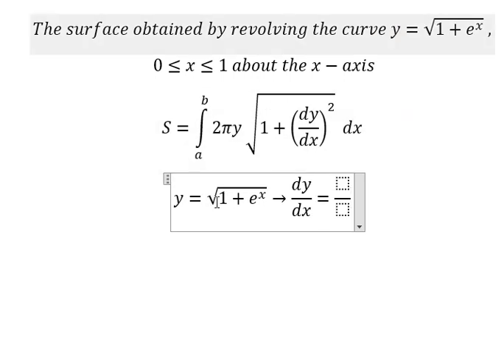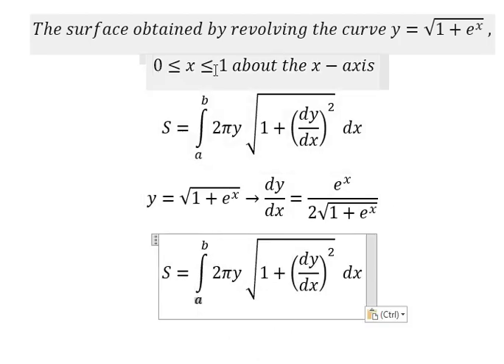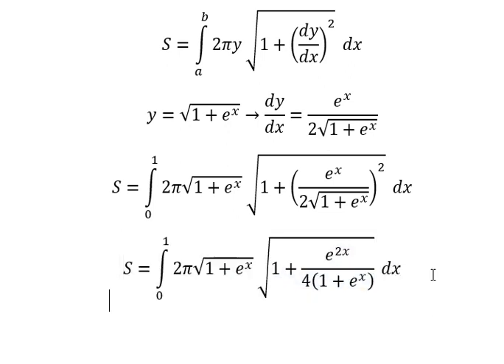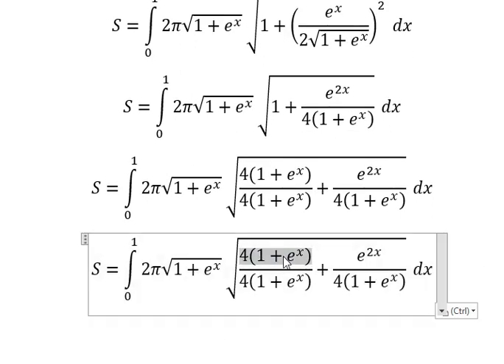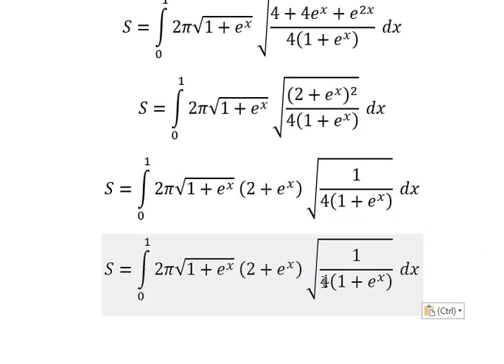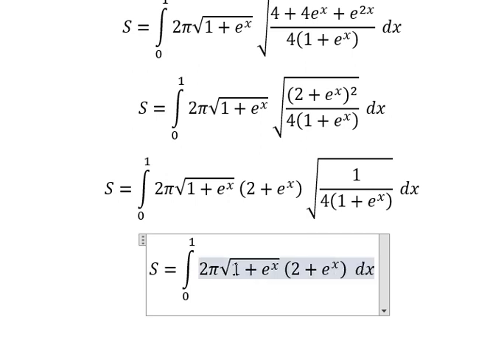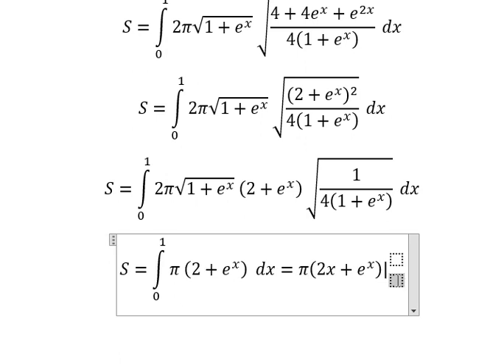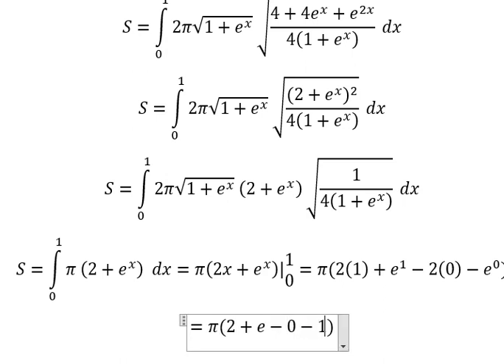Calculus Help: The surface obtained by revolving the curve y=√(1+e^x ) , 0≤x≤1 about the x-axis